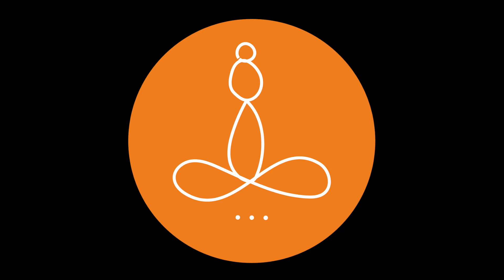Body Scan Meditation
This is a great meditation to do before you drift off into dream time. Simply follow Amber's voice as you feel the sensations in your body.